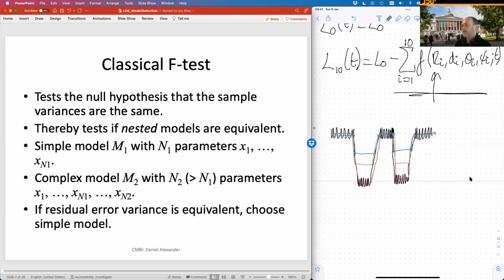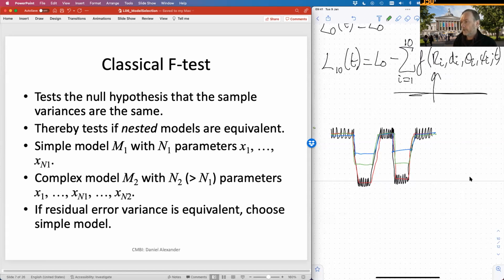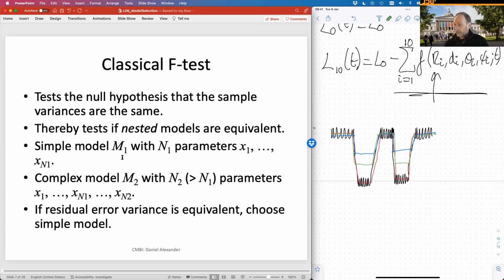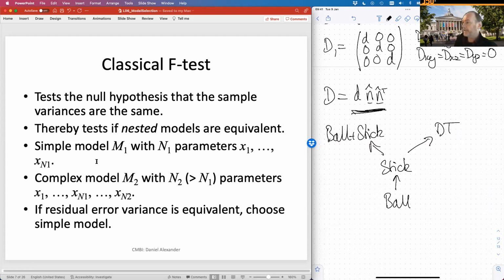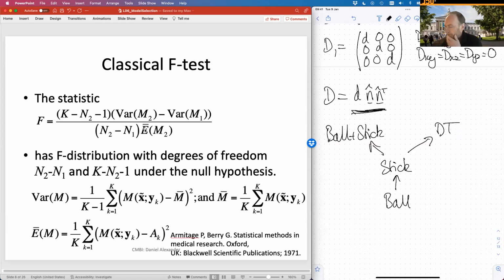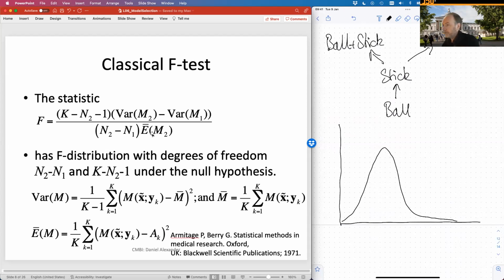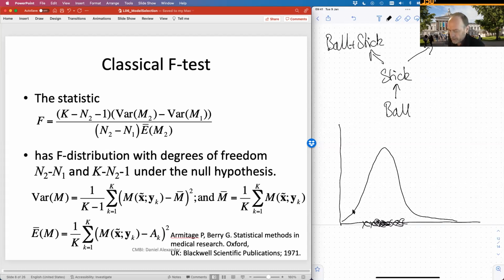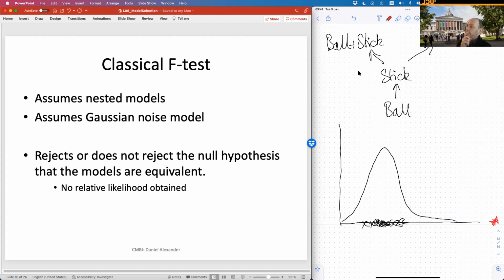ModelSelection01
Model Selection 1/3 (Introduction and F-Test), Section 6, UCL-CS COMP0118 Computational Modelling for Biomedical Imaging

Model selection. Part 1 (of 3) introduces the broad concepts of model selection and the use of the classical F-test for choosing between nested models.